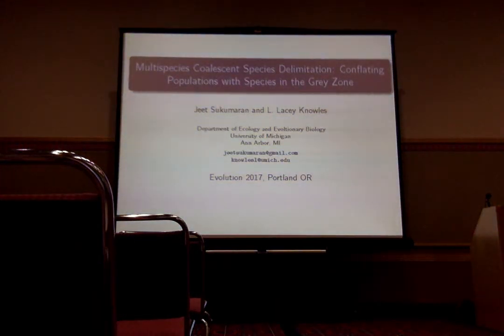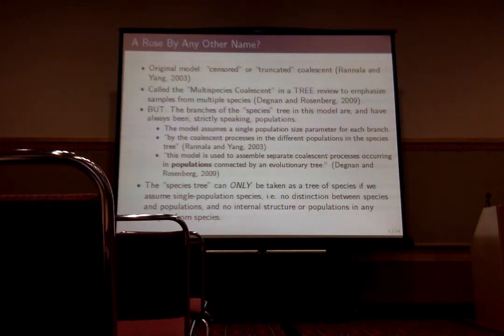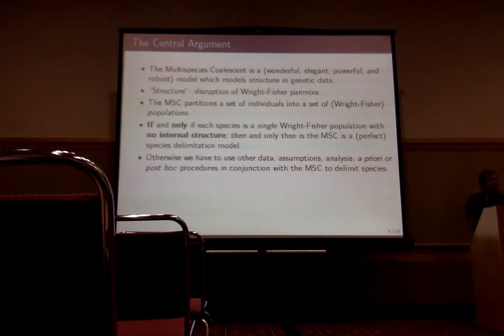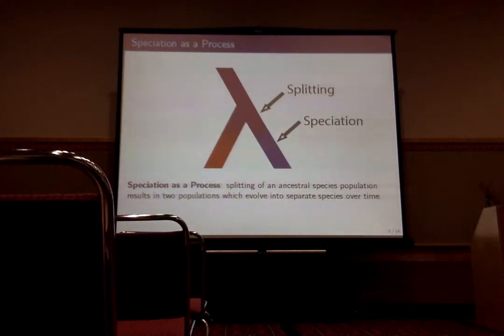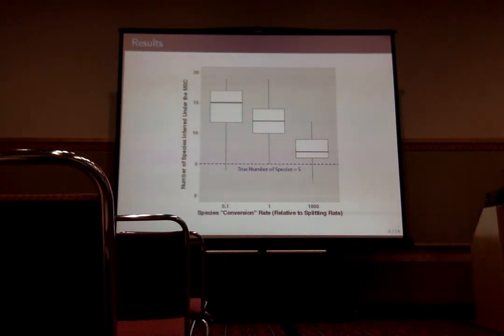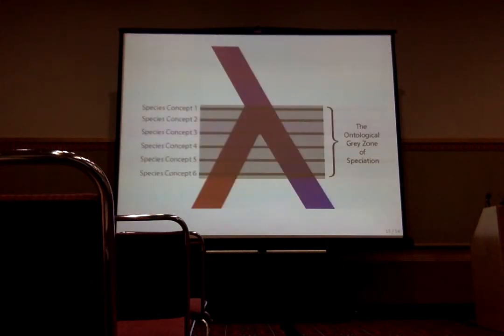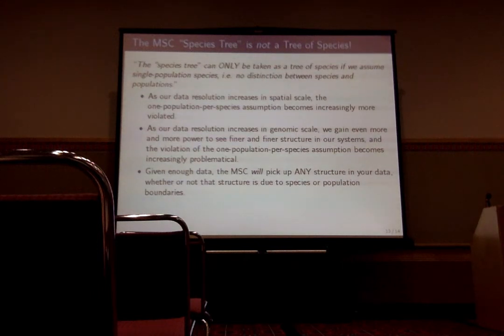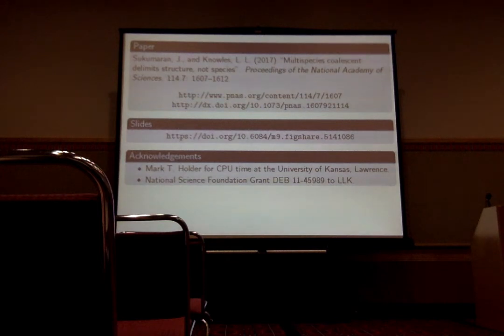Sukumaran: Species delimitation under the multispecies coalescent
Jeet Sukumaran, University of Michigan; L. Lacey Knowles, University of Michigan
Species delimitation under the multispecies coalescent: objective structure, subjective species
Species delimination